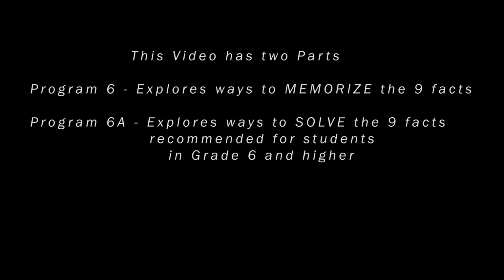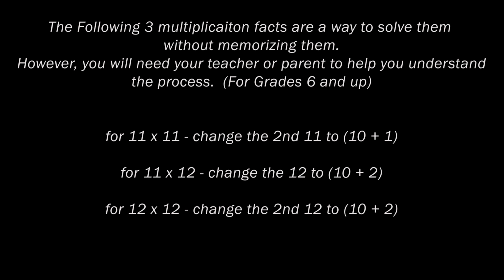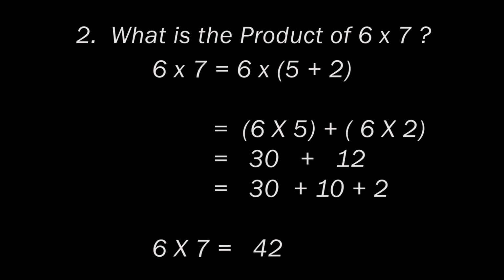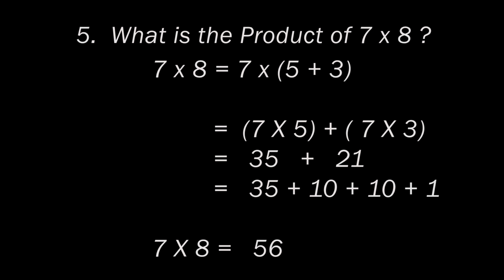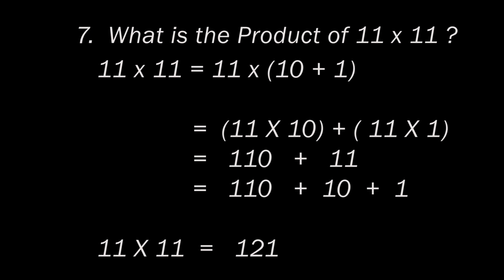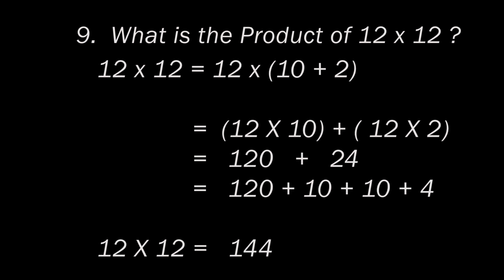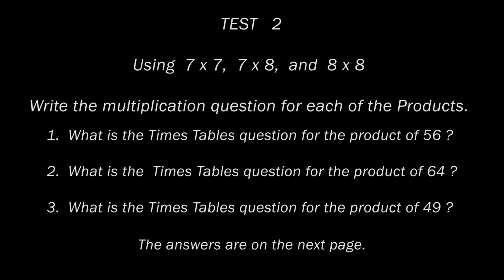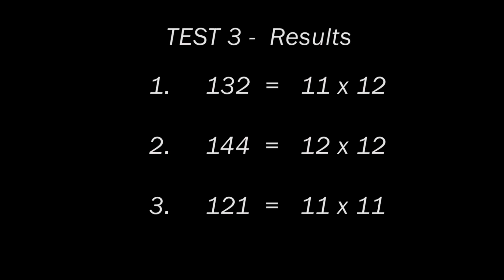Grandpa Ken's Times Tables- Program 6 A - Facts to be Solved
There are 9 facts that need to be memorized or solved.
Program 6 - outlines how to memorize the 9 facts.
Program 6A - outlines how to solve the 9 facts so one does not need to memorize them.